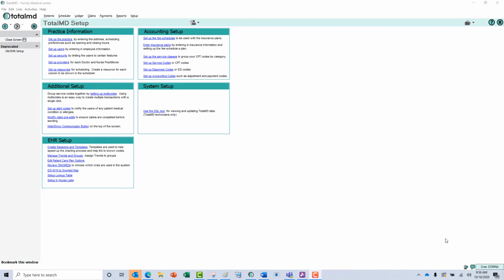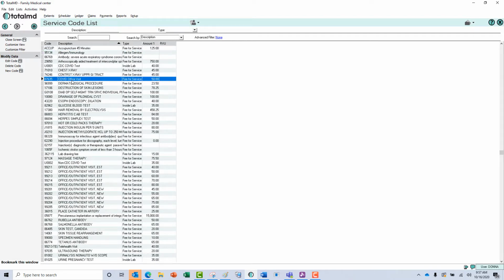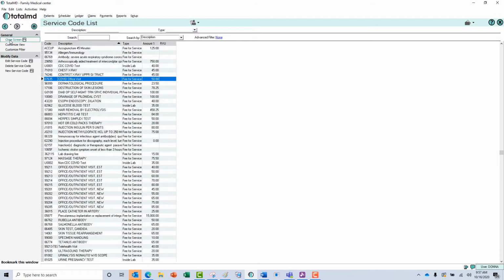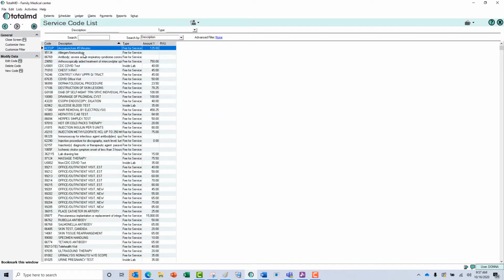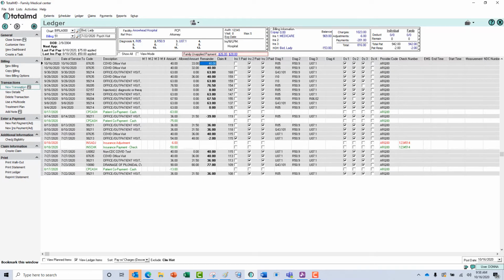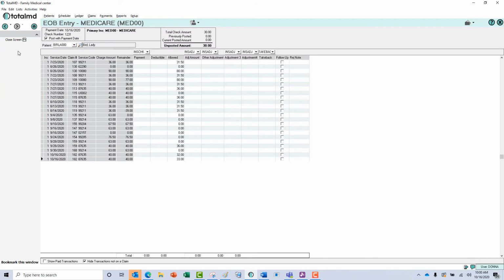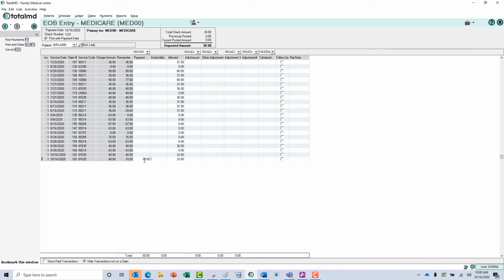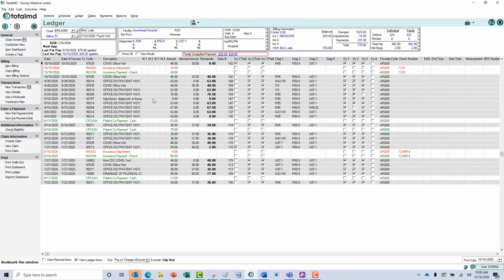Adjusting Allowed Amounts in TotalMD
This quick tutorial will cover how to adjust allowed amounts in TotalMD.